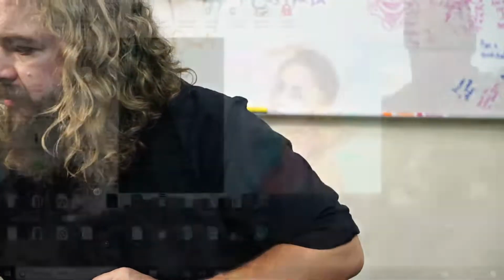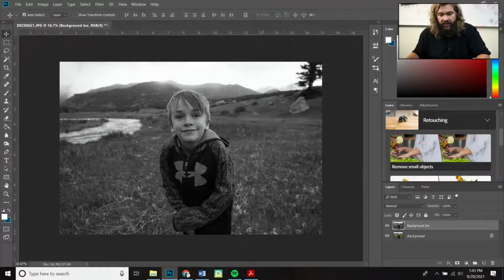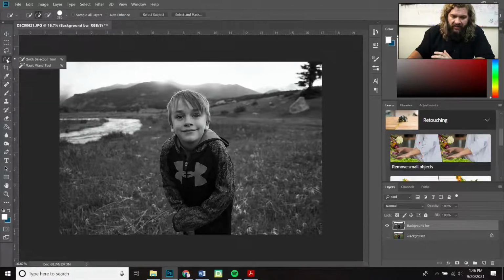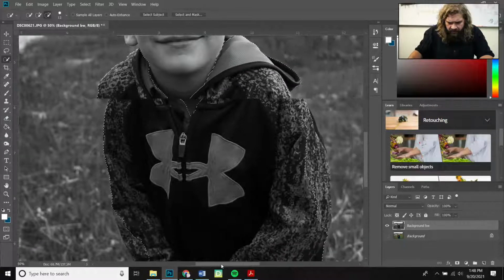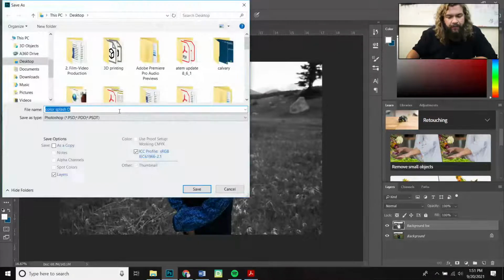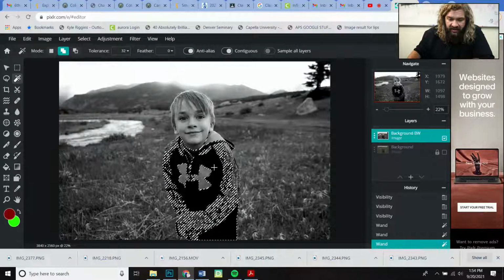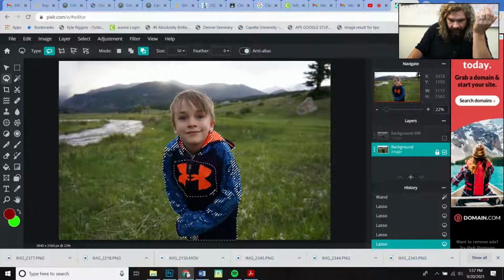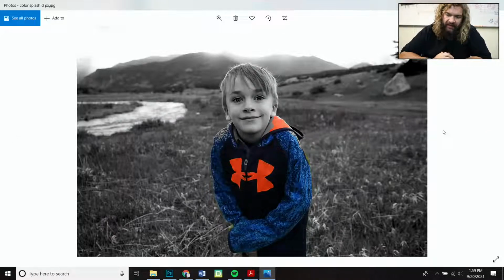Color splash Demo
learn to use photoshop and pixlr e